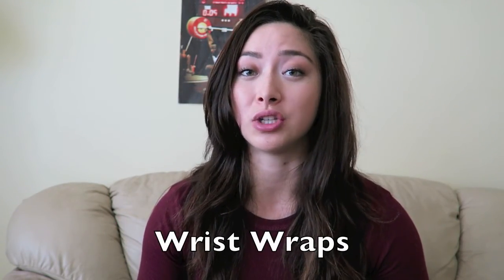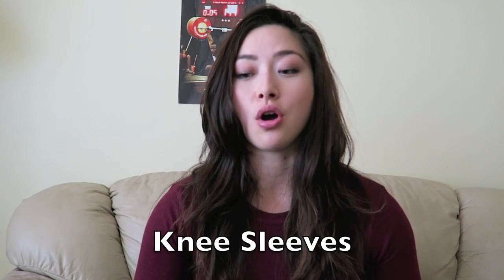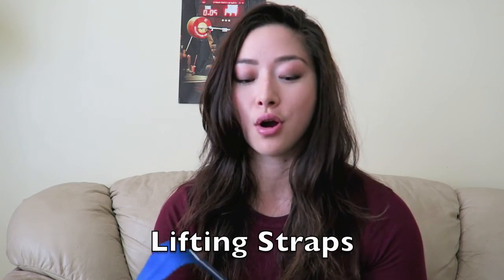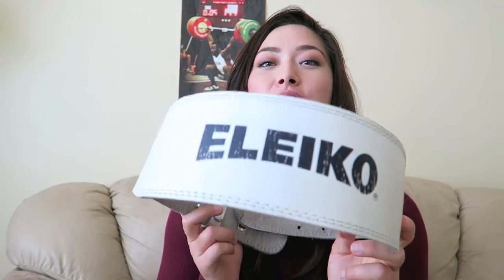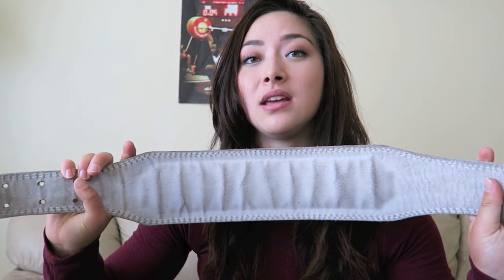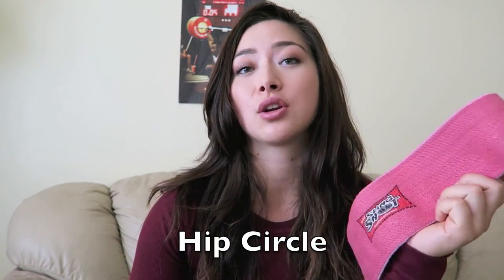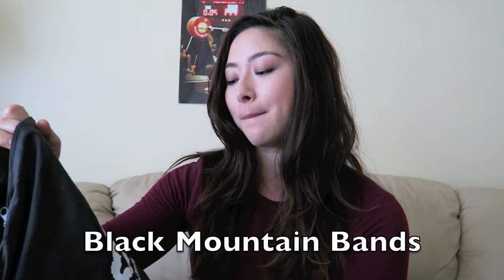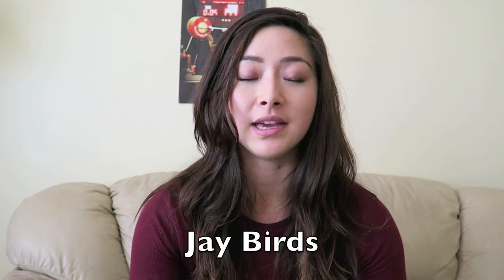Gym Bag Essentials for Weightlifters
Hello again!
Thanks for sticking around and watching my video! In this video, I'm just showing what my gym bag essentials are. I use these products all the time and absolutely love them...they have yet to fail me! I hope this helps someone out there who is just starting out with weightlifting and doesn't know what to buy.

Let me know if any of you would like me to review any of the products mentioned in the video and I'd be happy to give you an honest opinion!